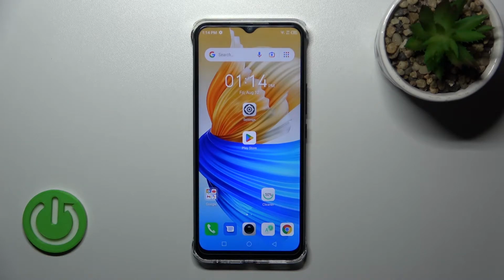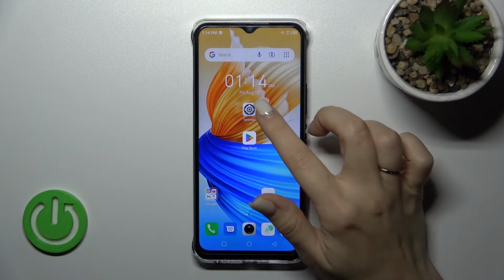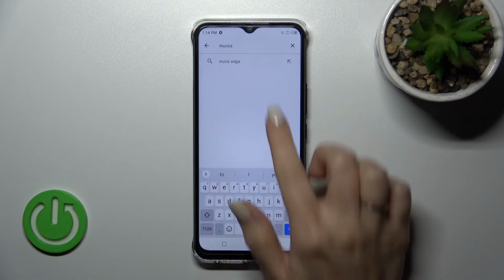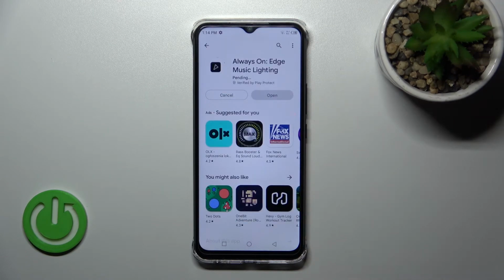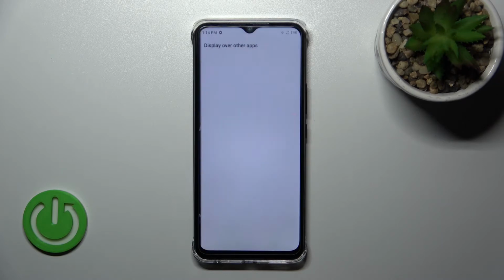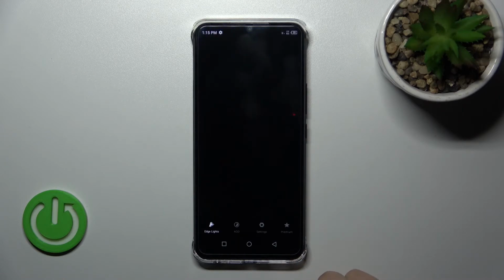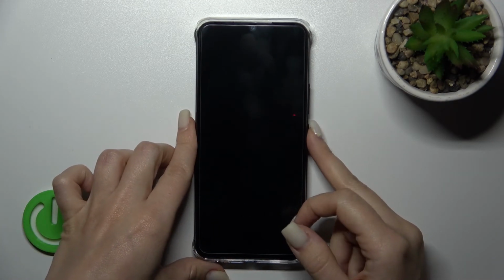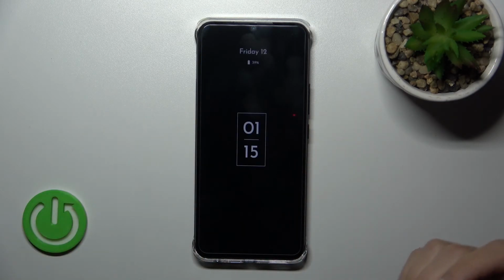Infinix Smart 6 HD How To Turn On Always On Display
If you want to enable AOD with MuvizEdge App on Infinix Smart 6 HD, this video could be crucial. Just follow our comprehensive video tutorial and discover how to get Always On Display For Infinix Smart 6 HD. We sincerely hope that this guide has been useful to you. Doing so would tremendously assist us in creating more content like this for you!

How to enable AOD on Infinix Smart 6 HD ?
How to get Always On Display In Infinix Smart 6 HD ?
Is there way to use Always On Display for Infinix Smart 6 HD ?
Always On Display App for Infinix Smart 6 HD ?